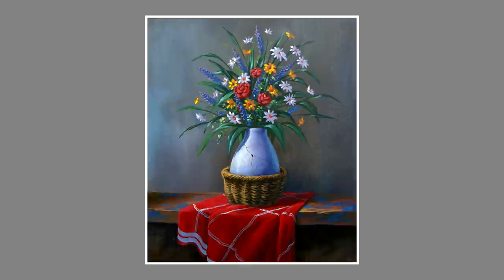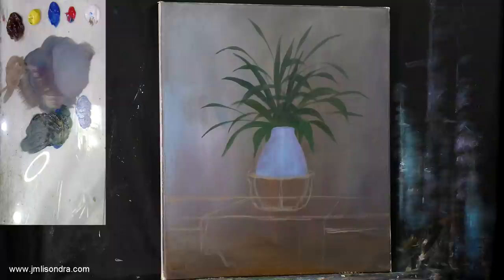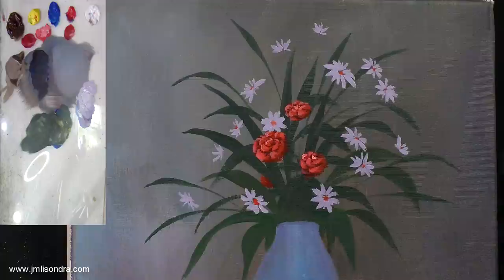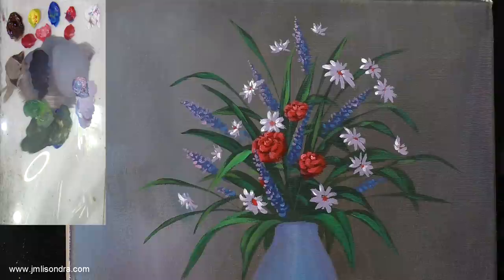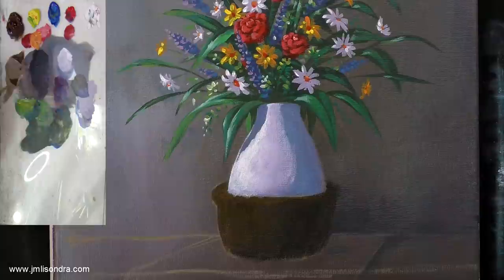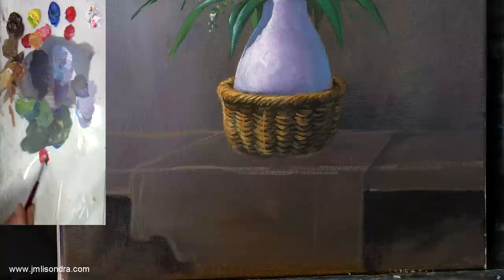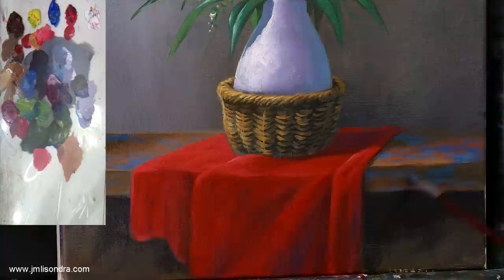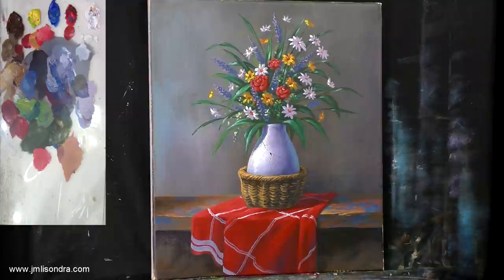Acrylic Still Life Painting Tutorial / Flowers in Vase / JMLisondra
In this acrylic still life painting tutorial, you can learn on how to paint still life with flowers in vase on the table by jmlisondra.

In this full tutorial, you can learn on how to paint still life with flowers in vase on the table with red clothe in a step by step easy and basic acrylic landscape painting tutorials for beginners and advanced artists. The full tutorial is 2 hours long.

Heartland